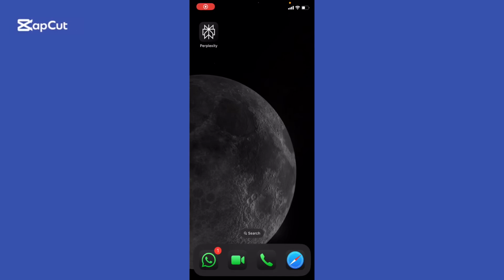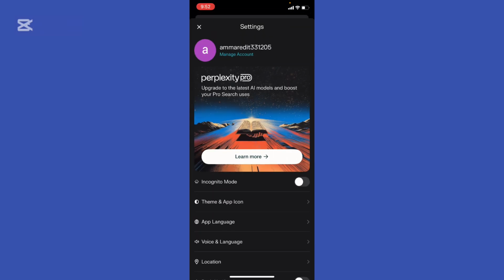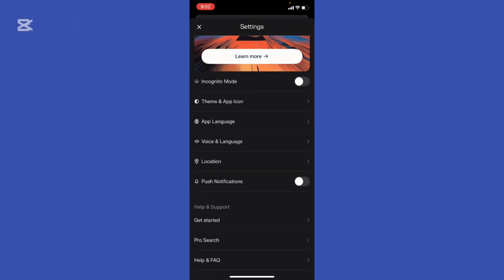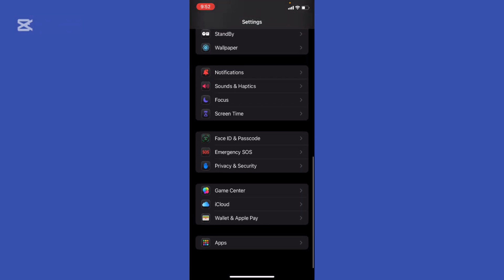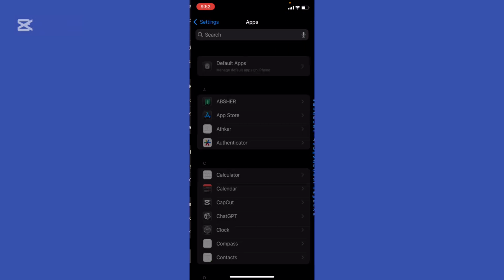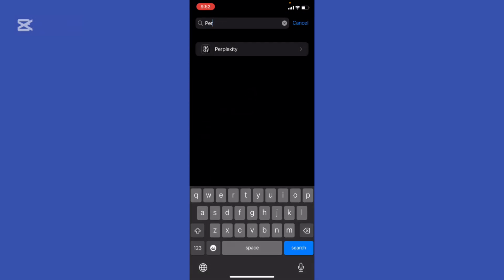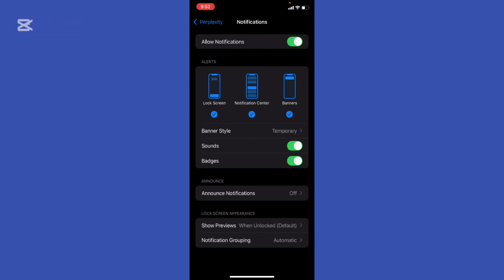How to configure notifications in perplexity ai (2024)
How to configure notifications in perplexity ai

Learn how to configure notifications in Perplexity AI for a seamless user experience in 2024. This step-by-step tutorial will help you stay on top of important updates and alerts!

Learn how to set up Perplexity AI notifications like a pro and take your productivity to the next level! In this video, we'll walk you through the step-by-step process of configuring Perplexity AI notifications to receive timely updates and stay on top of your tasks. Whether you're a business owner, marketer, or individual looking to streamline your workflow, this tutorial is perfect for you. By the end of this video, you'll be able to customize your Perplexity AI notifications to fit your specific needs and boost your efficiency. So, what are you waiting for? Watch now and start getting the most out of Perplexity AI!